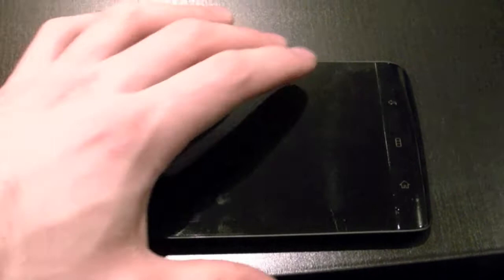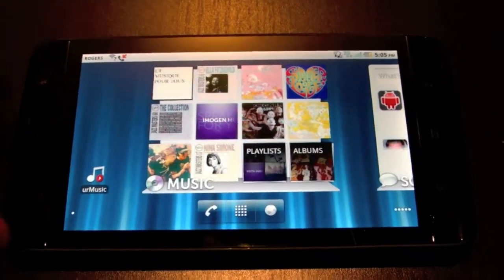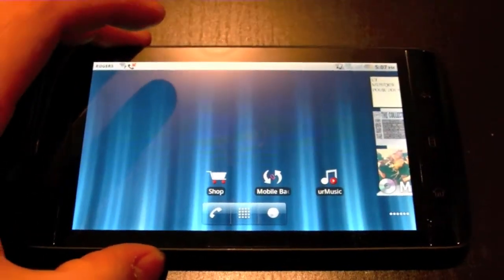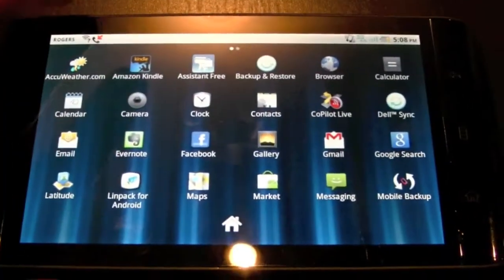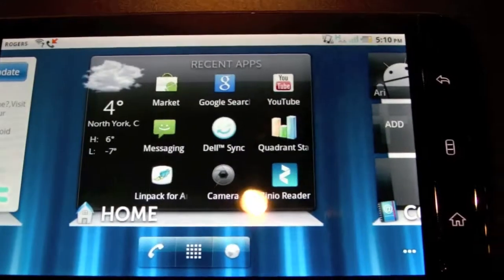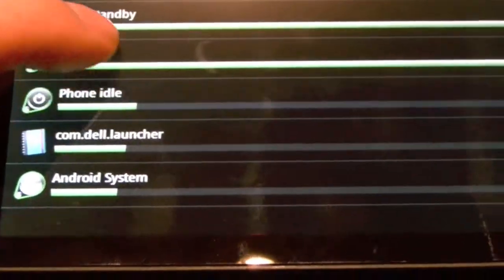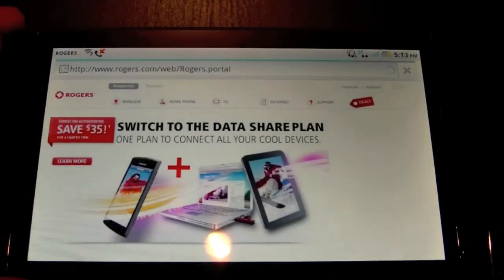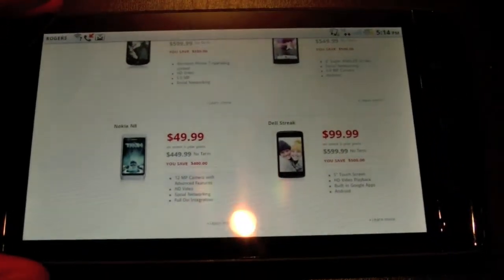Rogers Dell Streak Froyo Update Overview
Cell Journey looks at the newly-released Froyo Update for the Rogers Dell Streak.

for more information!